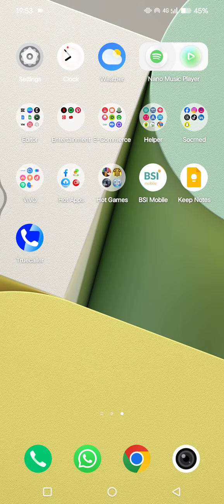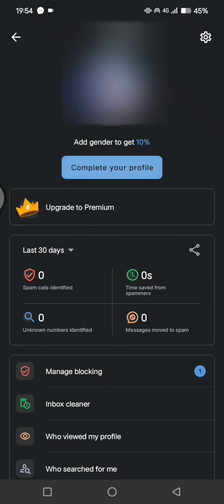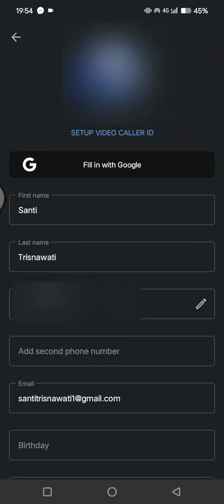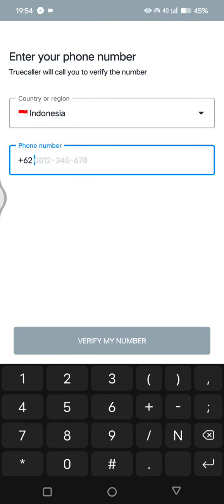⚡️ MASTERCLASS: How To Add Second Phone Number On Truecaller App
Want to have a second number on your Truecaller App? This is how you do it!